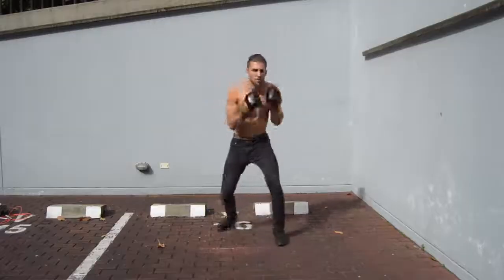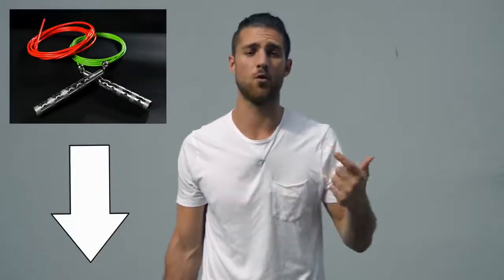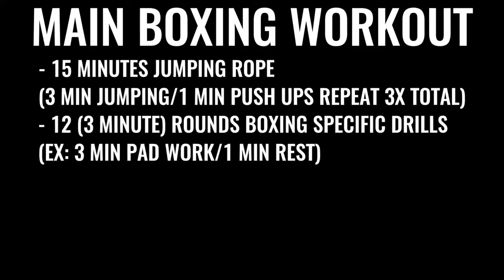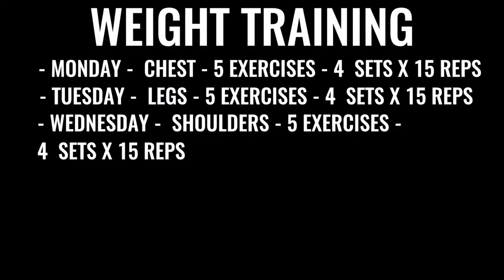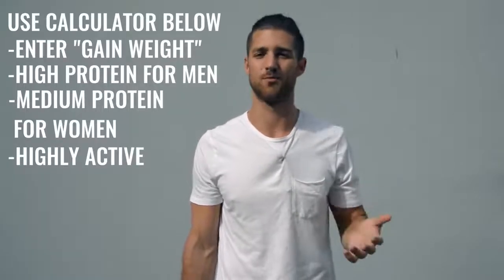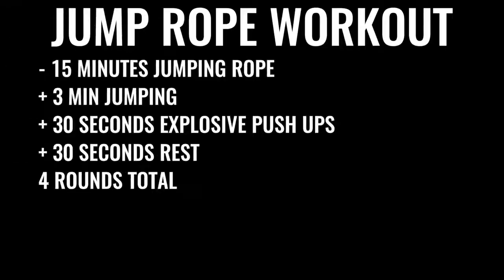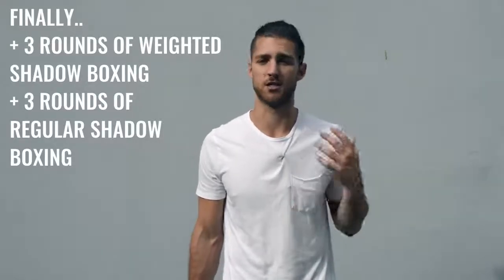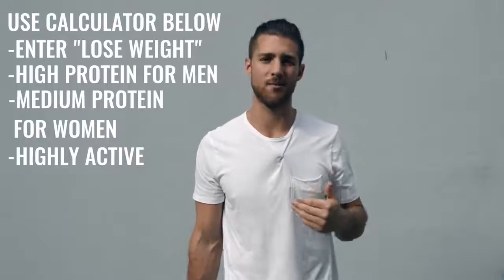How To Get A Body Like A Boxer